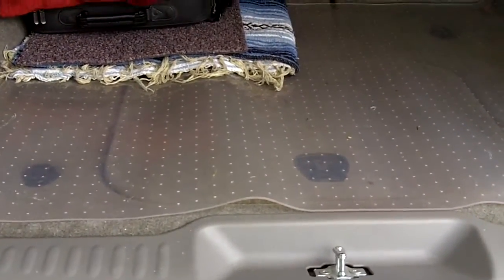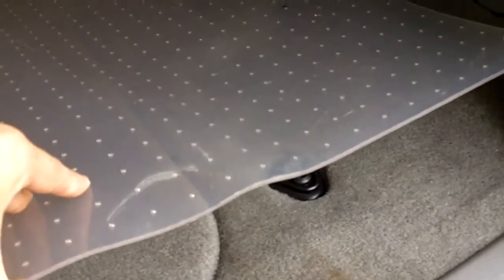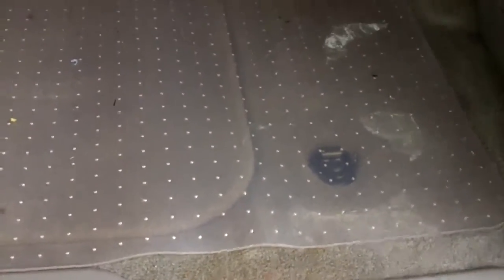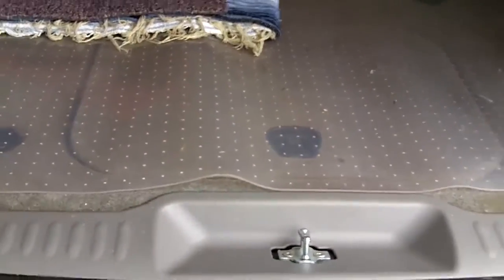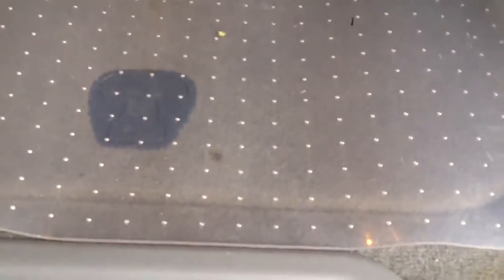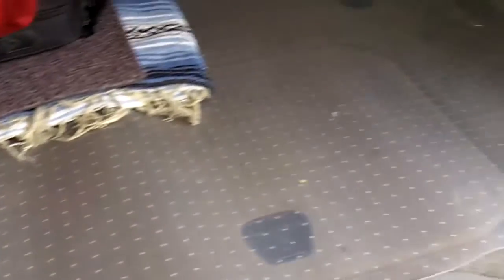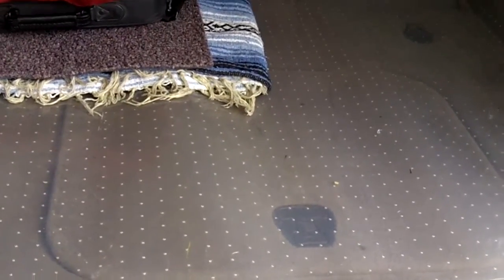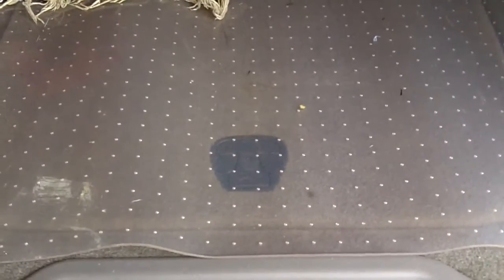Cheap SUV Cargo Mat. Protect your SUV'S Cargo area.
CheapGeek tips and tricks- Use a chair floor protector for your SUV cargo area.
I picked a floor mat up from the thrift store for a couple of bucks. I use the cargo mat to protect the floor of our SUV. So it made sense to use a floor protector for the truck. Cheap, tough, strong and thick, it works well.
Other CheapGeek Stuff-
My BUDGET Camera Gear-
Canon XC-10
Canon EOS 77D
Canon EOS M6
Canon PowerShot G9X
Canon Vixia HFR 70
Canon Portrait and Travel Two Lens Kit
50mm f/1.8 and 10-18mm Lenses